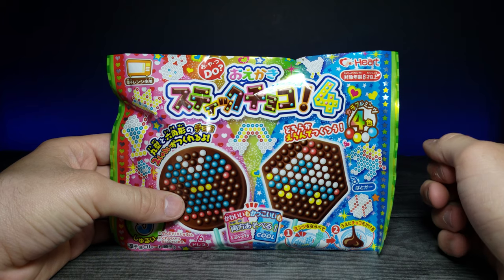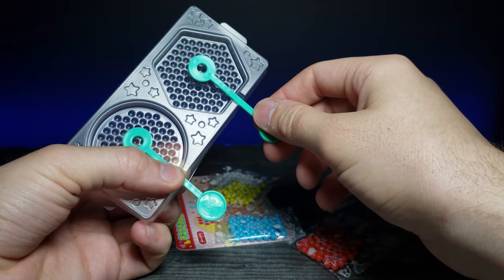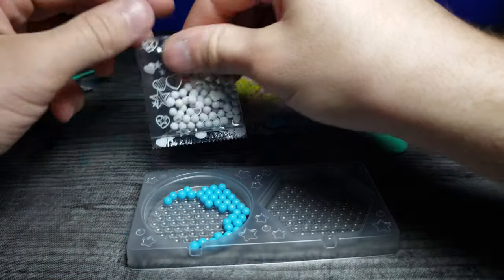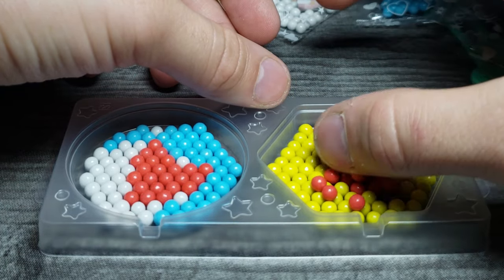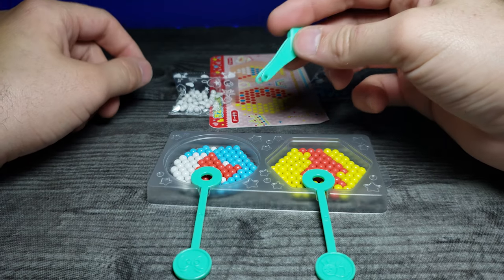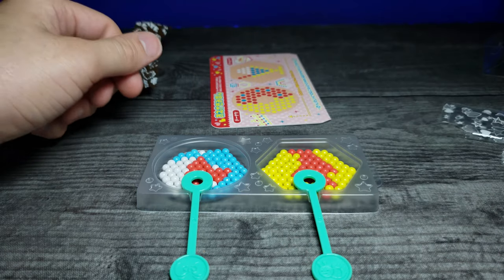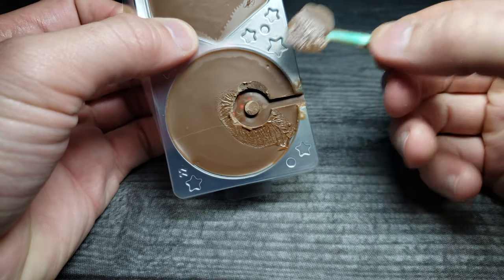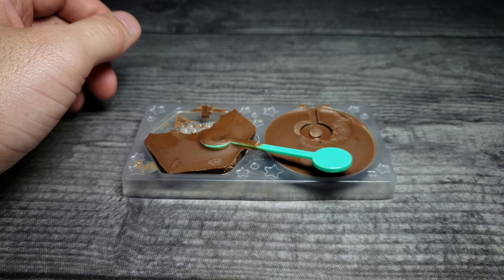ASMR DIY Chocolate Pop Maker From Japan | Product Review